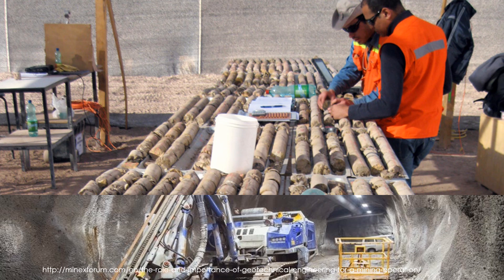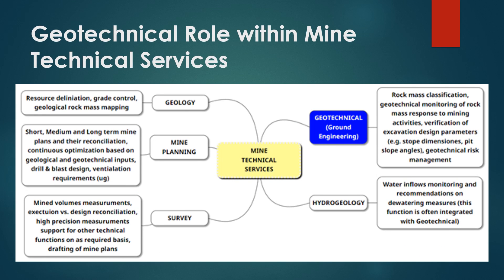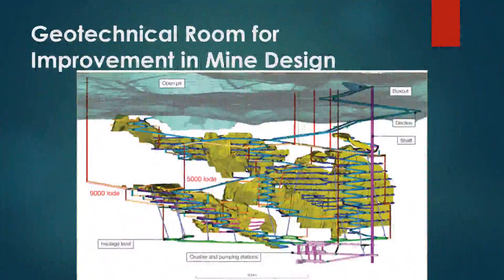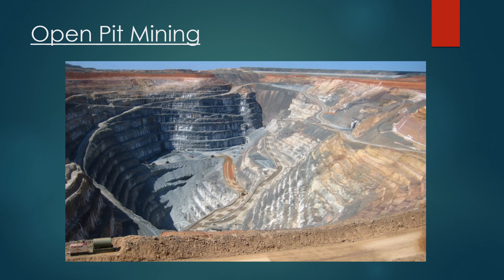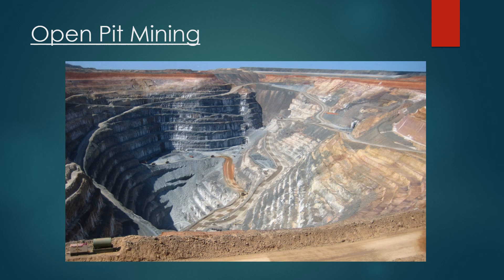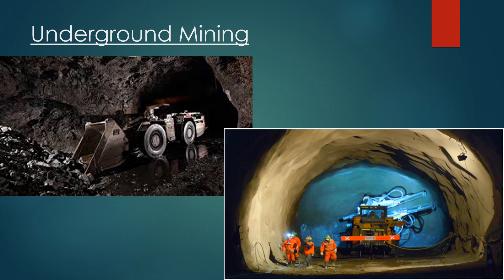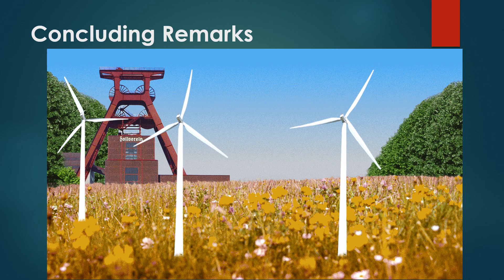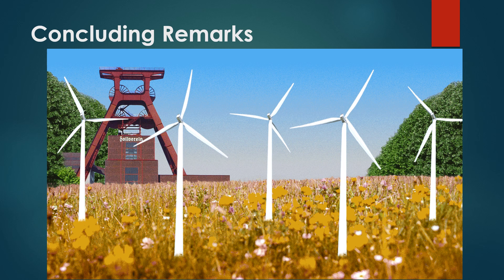The Role and Importance of Geotechnical Engineering for a Mining Operation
Geotechnical Engineering has become an integral part of mine operations fairly recently. Three decades ago very few mines employed site based geotechnical engineers, geotechnical design and operational support were primarily carried out by specialized consultancies and/or research institutions. Nowadays, global mining companies develop in-house geotechnical expertise at corporate and mine levels and hire consultants to undertake mining project studies or assist in solving specific ground engineering problems. This important change was brought about by strict mine safety regulations enacted in 1990ties and gradual recognition by the mining community of the value of active ground engineering in optimizing mine design and managing the geotechnical risks.